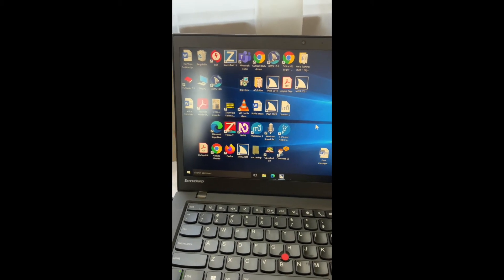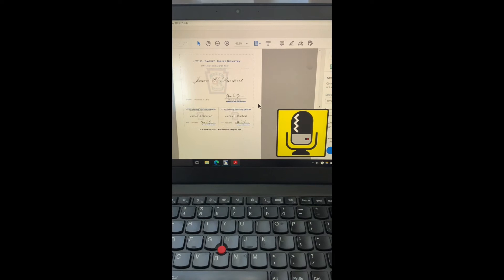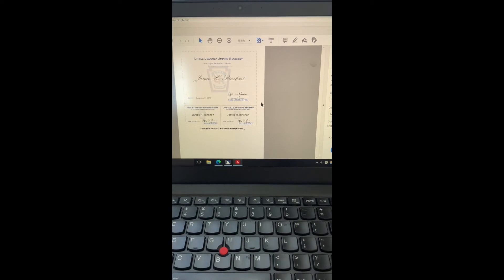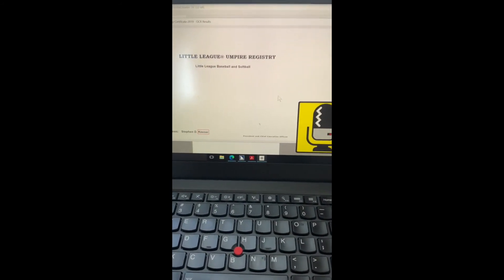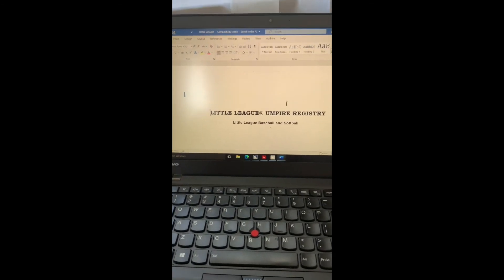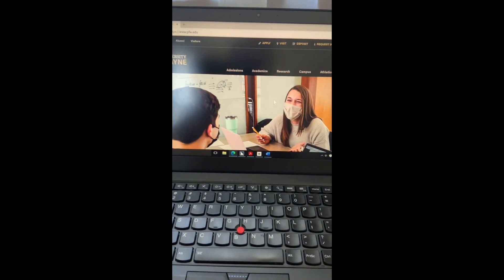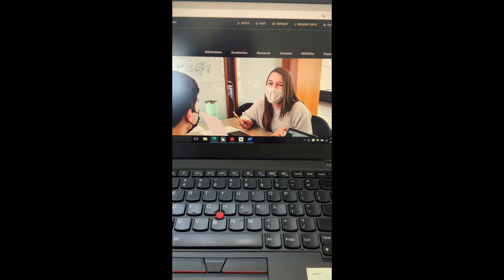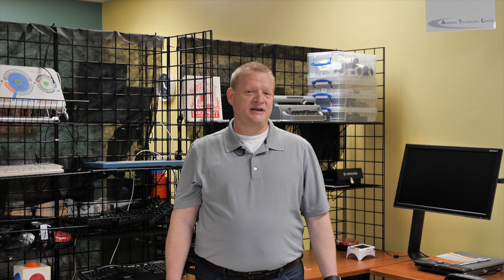Voice Assistant in JAWS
Jim Rinehart, Assistive Technology Specialist, at Easterseals Crossroads shows us the new Voice Assistant, which provides a way to use JAWS screen reader in Windows 10 using speech input.